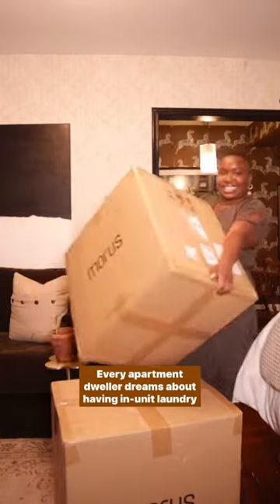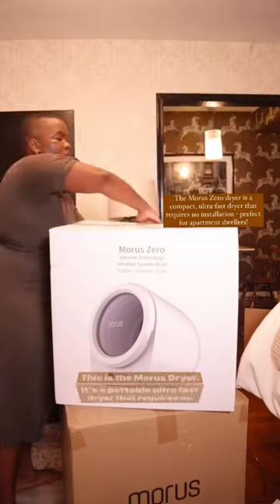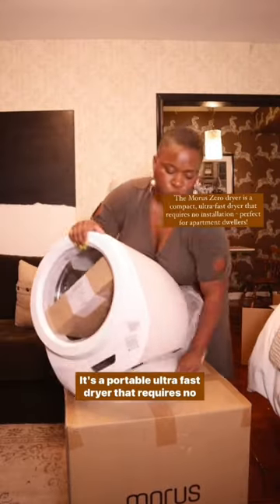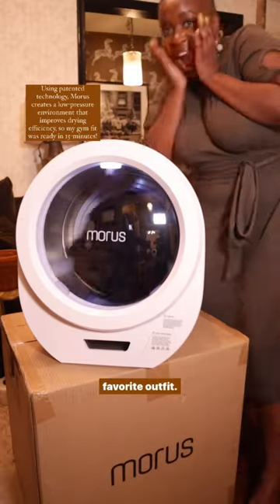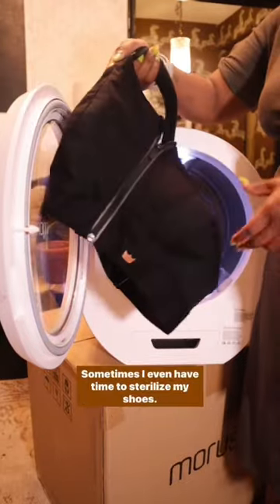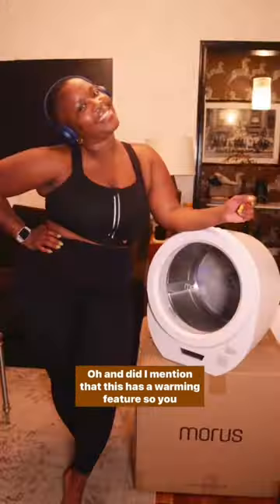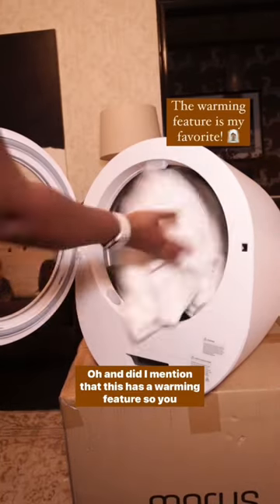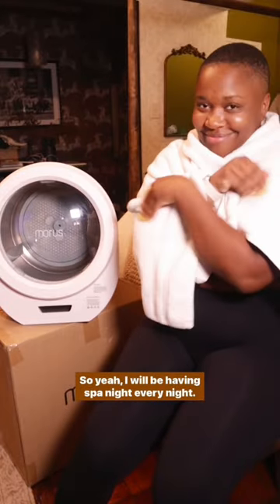A portable countertop dryer for small space living | Morus Dryer